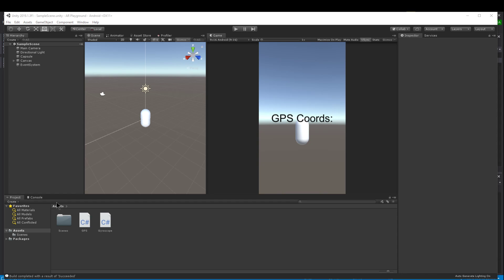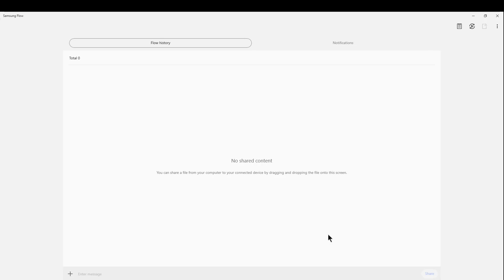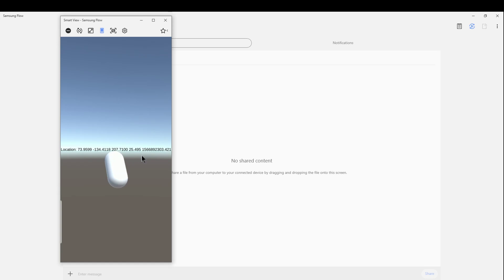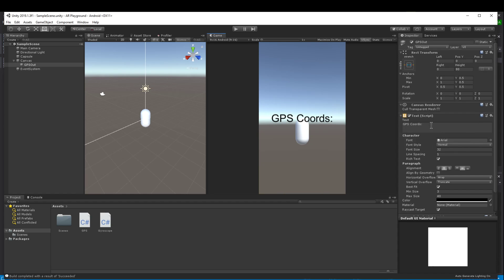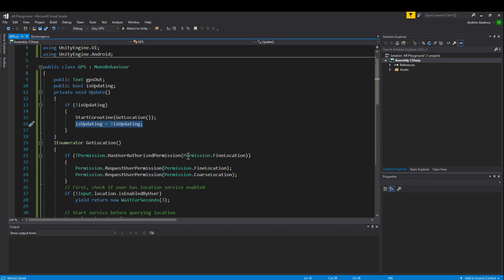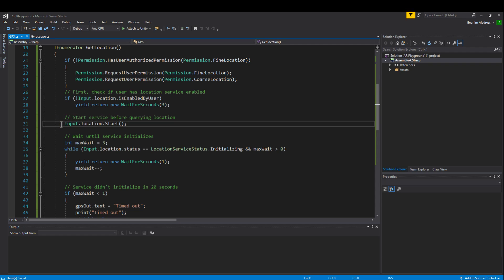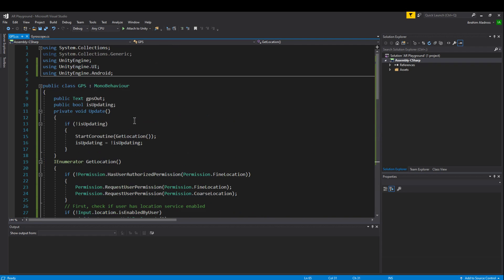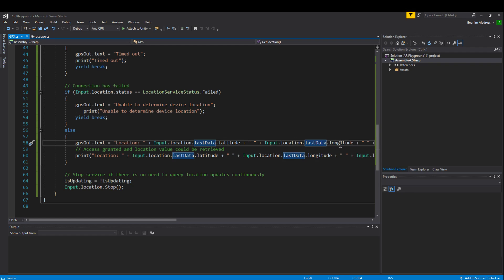Using GPS on a Mobile Device (Android) in Unity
In this video, you'll learn how to access GPS data in an Android device when using Unity. It includes instructions for how to request permissions as well as how to display everything on screen.

Here's the code. Since youtube doesnt allow angle brackets, do the following. Change ` to greater than sign. Change ~ to less than sign.

using System.Collections;
using UnityEngine;
using UnityEngine.UI;
using UnityEngine.Android;

public class GPS : MonoBehaviour
    public Text gpsOut;
    public bool isUpdating;
    private void Update()
        if (!isUpdating)
            StartCoroutine(GetLocation());
            isUpdating = !isUpdating;
    IEnumerator GetLocation()
        if (!Permission.HasUserAuthorizedPermission(Permission.FineLocation))
            Permission.RequestUserPermission(Permission.FineLocation);
            Permission.RequestUserPermission(Permission.CoarseLocation);
        // First, check if user has location service enabled
        if (!Input.location.isEnabledByUser)
            yield return new WaitForSeconds(10);

        // Start service before querying location
        Input.location.Start();

        // Wait until service initializes
        int maxWait = 10;
        while (Input.location.status == LocationServiceStatus.Initializing && maxWait ` 0)
            yield return new WaitForSeconds(1);
            maxWait--;

        // Service didn't initialize in 20 seconds
        if (maxWait ~ 1)
            gpsOut.text = "Timed out";
            print("Timed out");
            yield break;

        // Connection has failed
        if (Input.location.status == LocationServiceStatus.Failed)
            gpsOut.text = "Unable to determine device location";
               print("Unable to determine device location");
            yield break;
        else
            gpsOut.text = "Location: " + Input.location.lastData.latitude + " " + Input.location.lastData.longitude + " " + Input.location.lastData.altitude+100f + " " + Input.location.lastData.horizontalAccuracy + " " + Input.location.lastData.timestamp;
            // Access granted and location value could be retrieved
            print("Location: " + Input.location.lastData.latitude + " " + Input.location.lastData.longitude + " " + Input.location.lastData.altitude + " " + Input.location.lastData.horizontalAccuracy + " " + Input.location.lastData.timestamp);

        // Stop service if there is no need to query location updates continuously
        isUpdating = !isUpdating;
        Input.location.Stop();